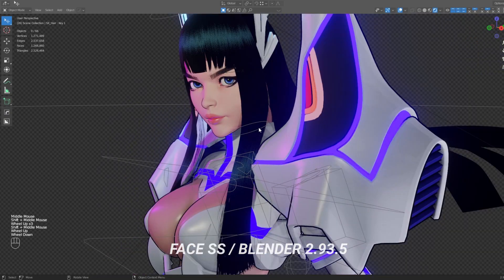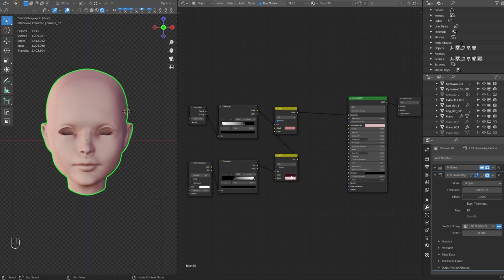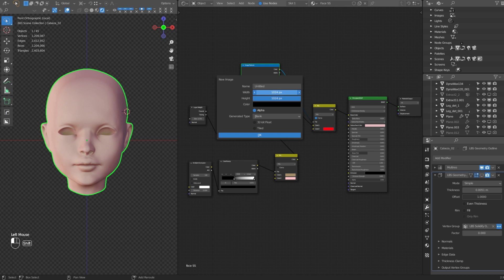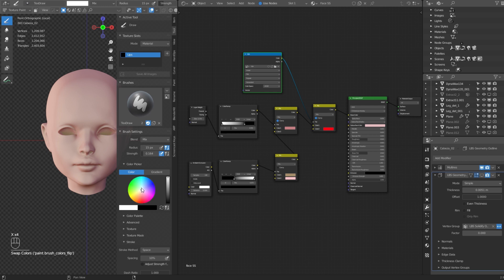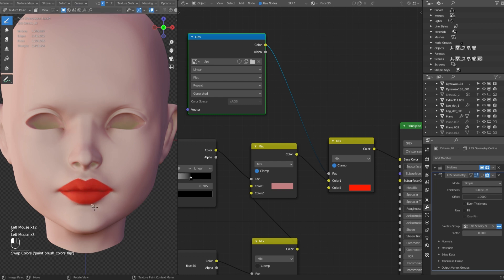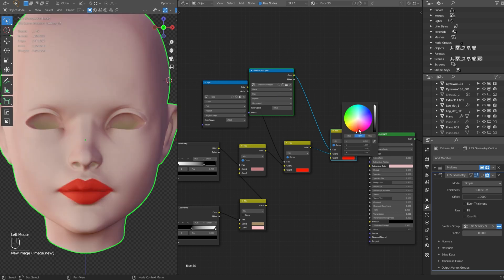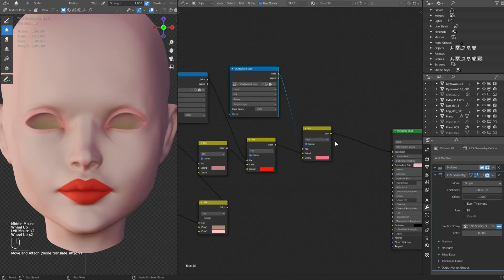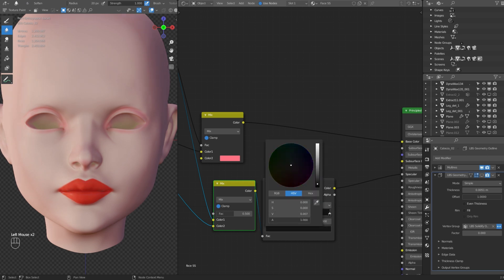IL3d / Blender 2.93 / Face Skin Shader / evee render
My own version of face sss in Blender 2.9 / 3.0+